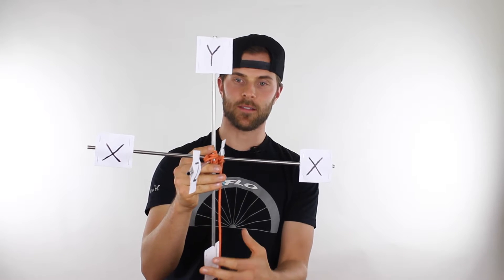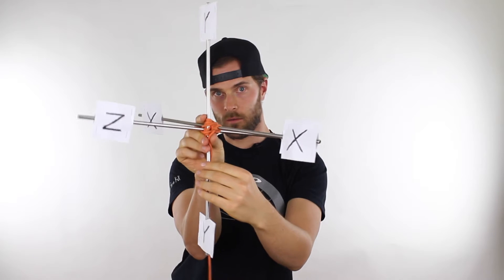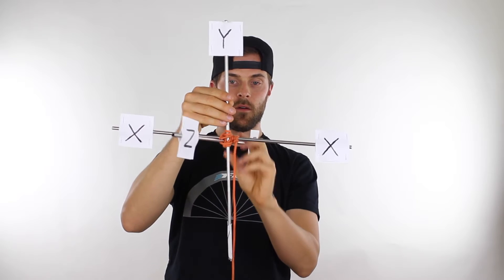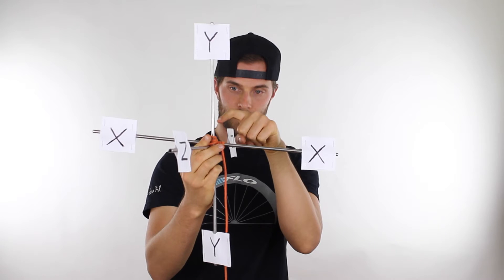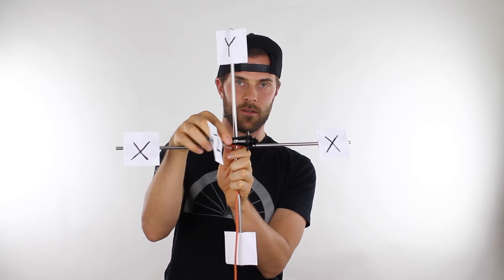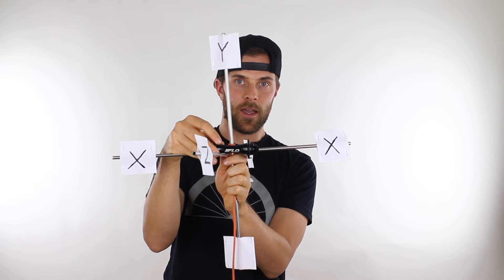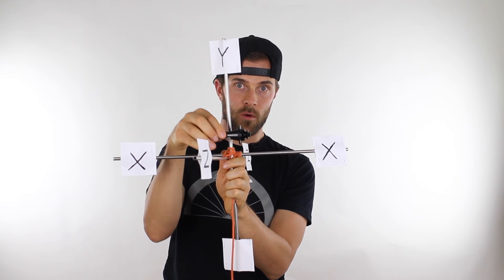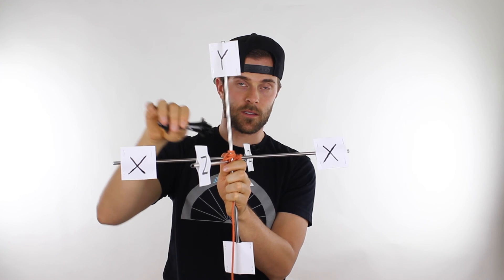FLO Cycling - Six Degrees of Freedom Tutorial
What does six degrees of freedom mean.  This video explains